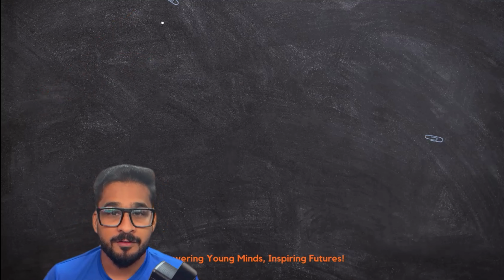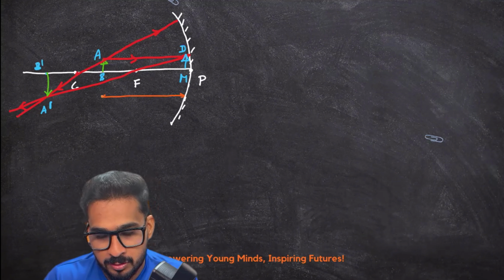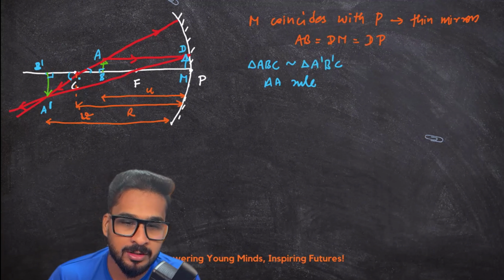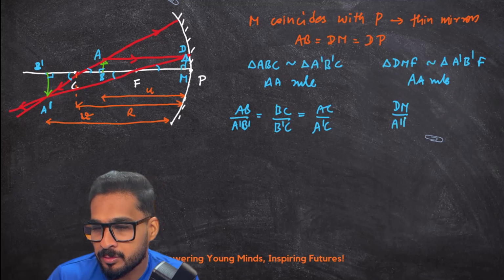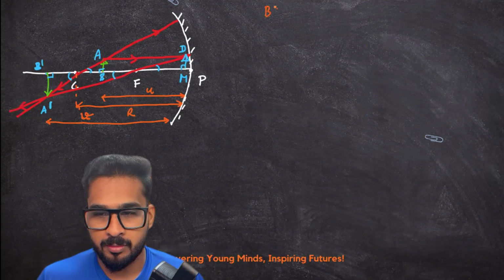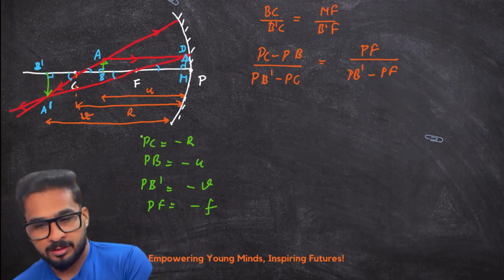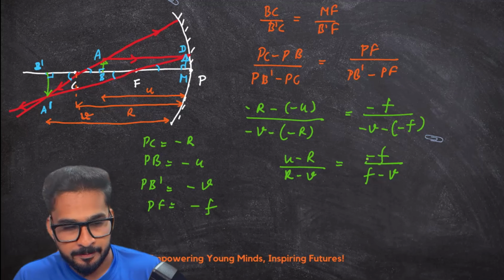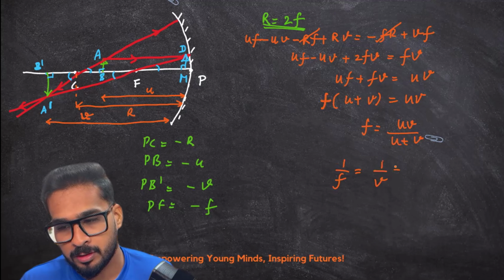Ray Optics: Mirror Formula Derivation for Class 12 | Simple & Clear Explanation